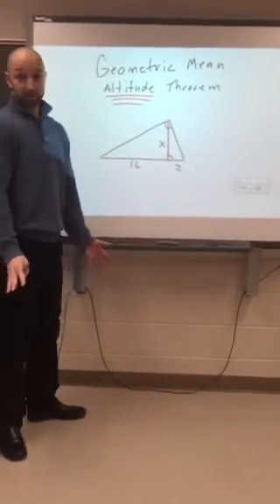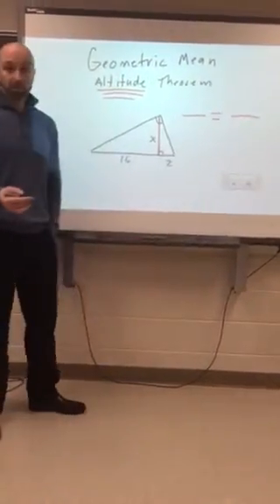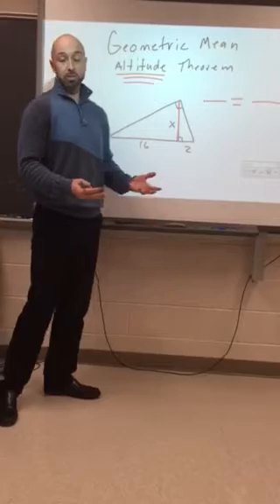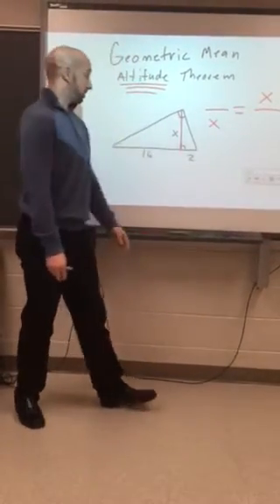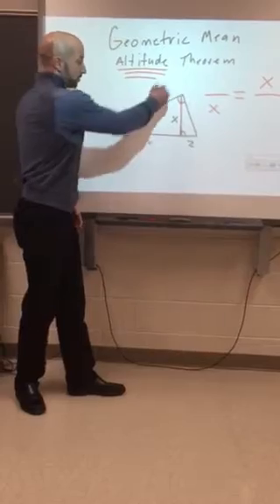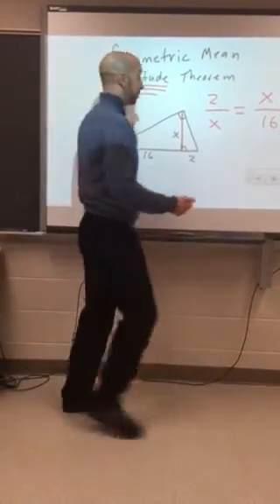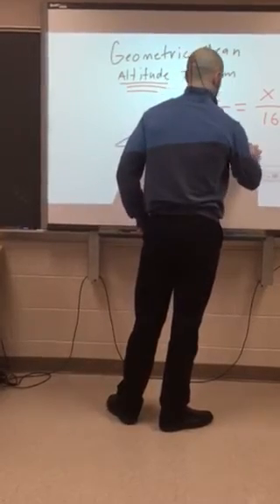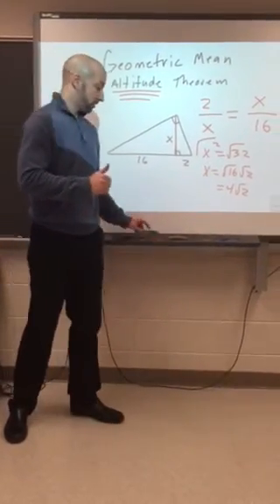Cappelletti Spring-Ford Geometry 7.3